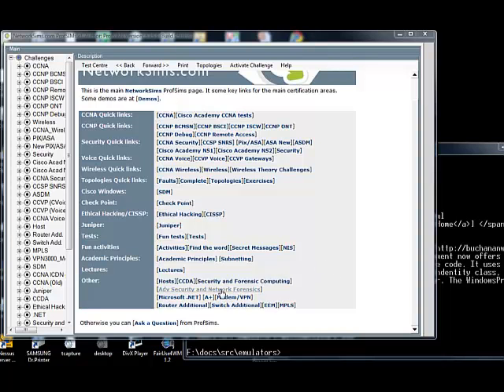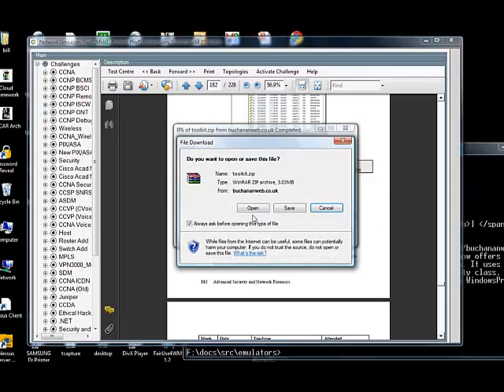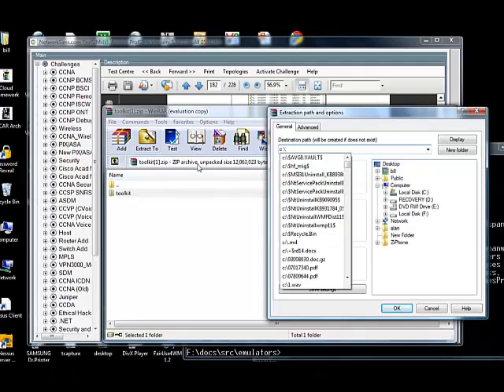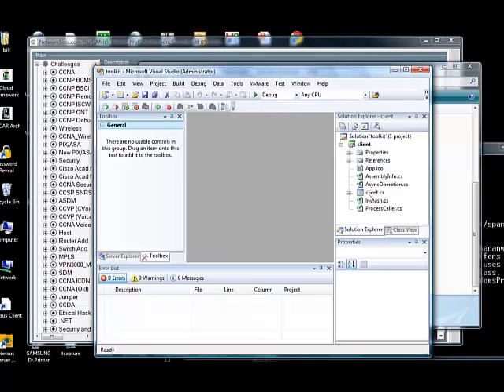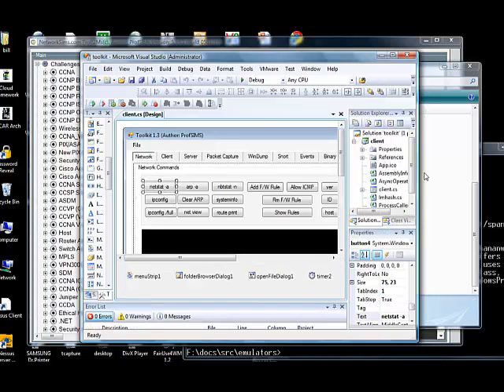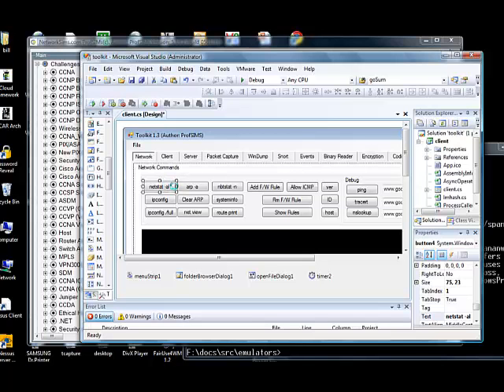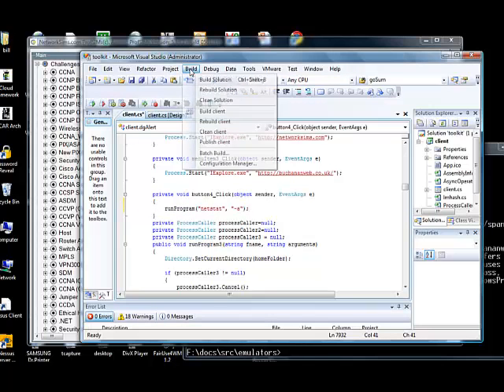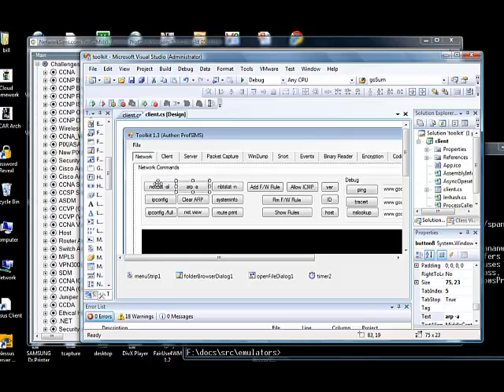.NET Security Toolkit 1